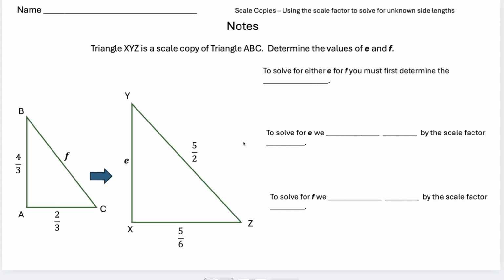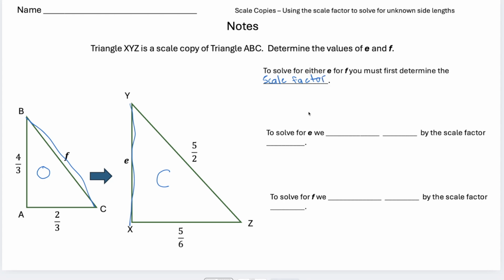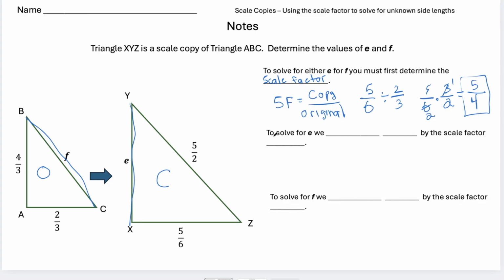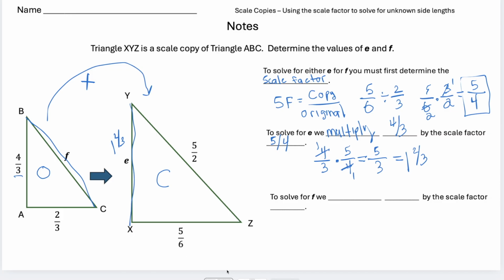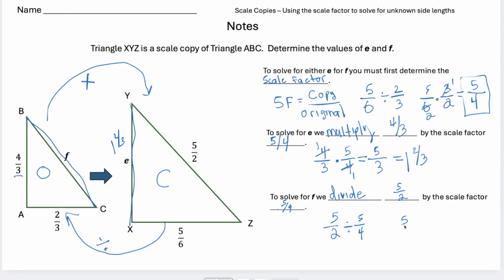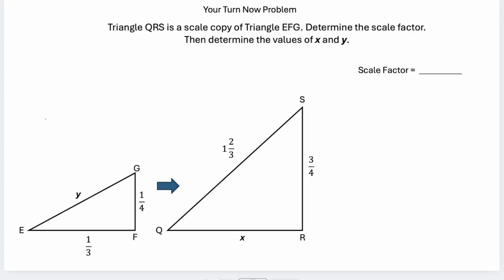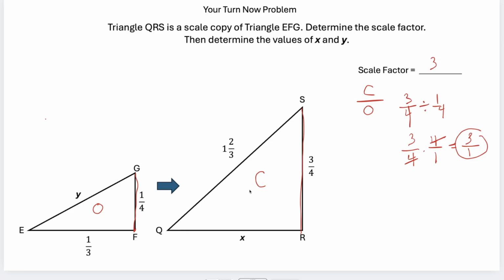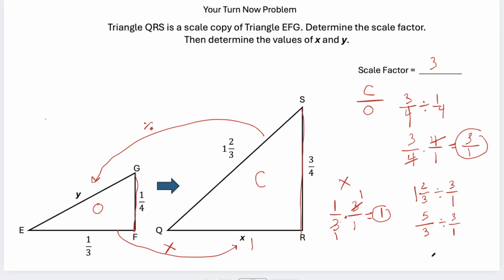Scale Copies | Using Scale Factor to solve for Unknown Side Lengths | Middle School Math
This interactive video lesson teaches students how to use scale factors to find unknown side lengths in scale copies. It’s perfect for learners exploring this concept for the first time.

Students will complete guided video notes, then pause to work through an example problem on their own. When ready, they can resume the video to check their solution and review the correct process.